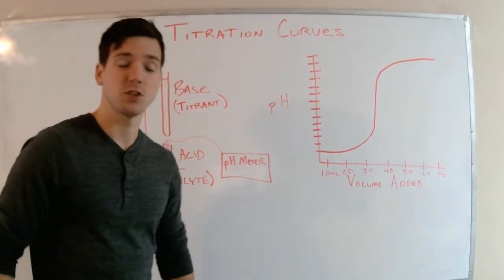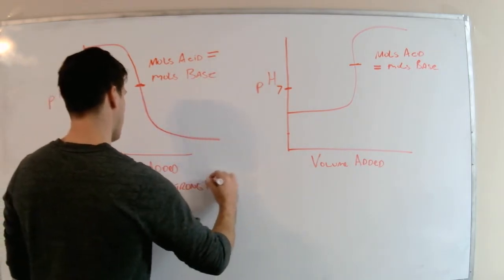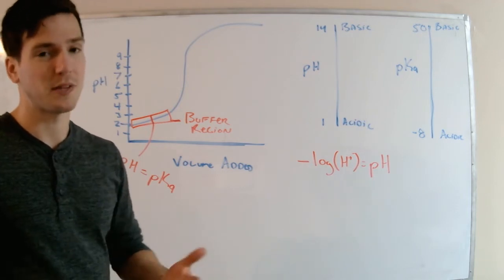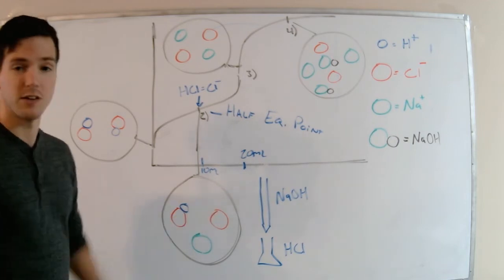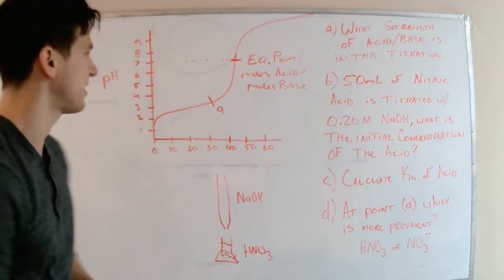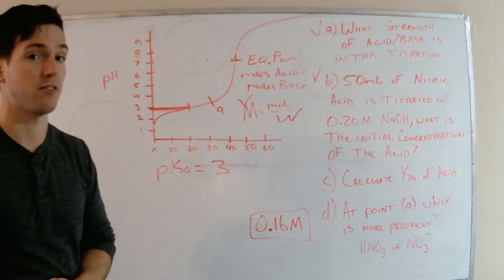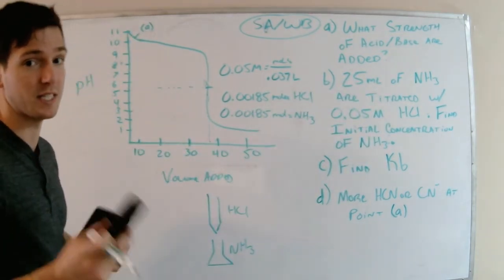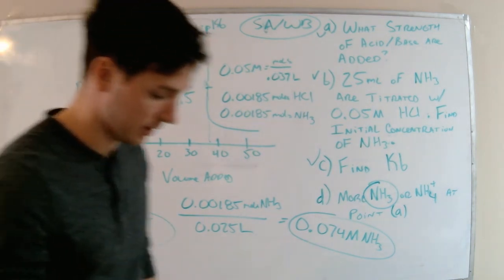AP Chemistry: Titration Curves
A lesson on how to read titration curves.